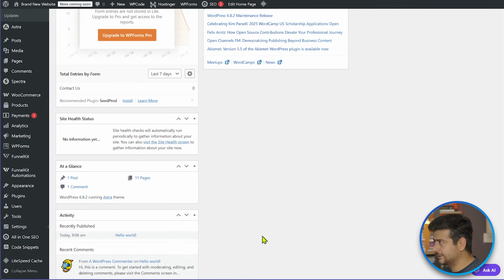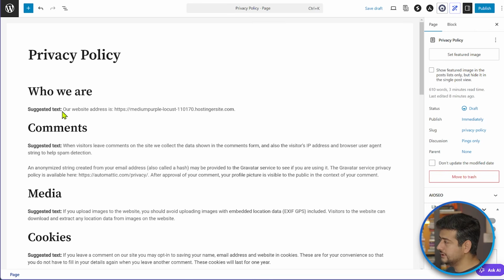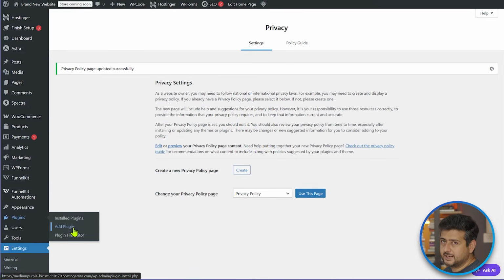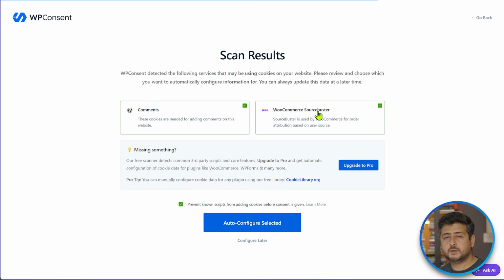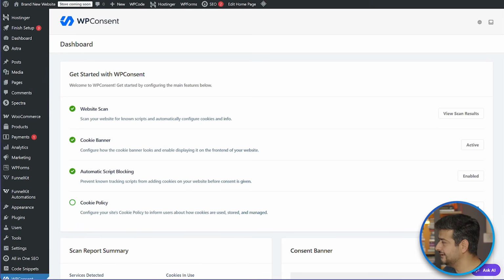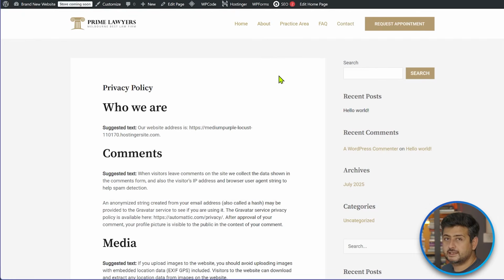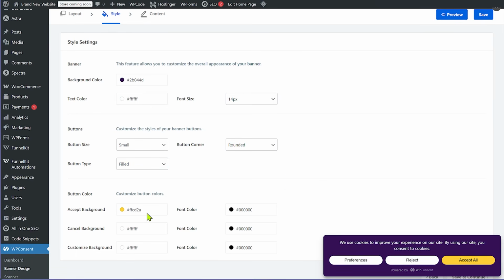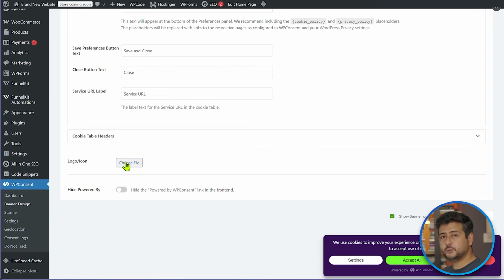How to Add a Privacy Policy and Cookie Banner (Without Confusing Yourself)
Having a privacy policy on your website is critical, but most website owners and businesses procrastinate on it, or just copy paste a templated solution on their website -- which leaves your business vulnerable. Thankfully, creating a privacy policy and even adding a compliant cookie banner doesn't have to be complicated, nor do you need to become a tech genius. This video will show you the step-by-step process of how to implement it on your website.

⌛ Timestamps ⌛
00:00 - You need a privacy policy
00:21 - WordPress's secret Privacy Policy Generator
00:33 - Create a Privacy Policy in WordPress
03:12 - Limitations of the Privacy Policy
08:25 - Creating a cookie policy
09:29 - Adding cookie information to our privacy policy
11:11 - Customize the banner

Top Resources